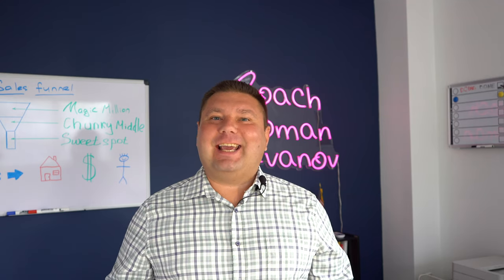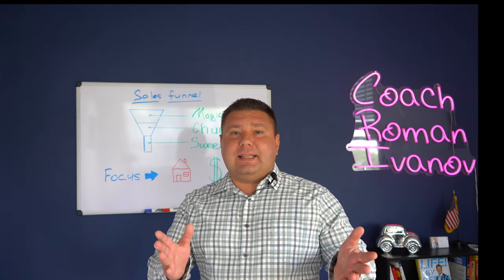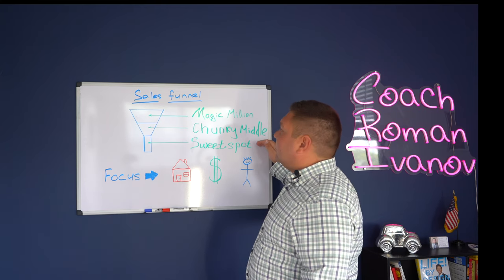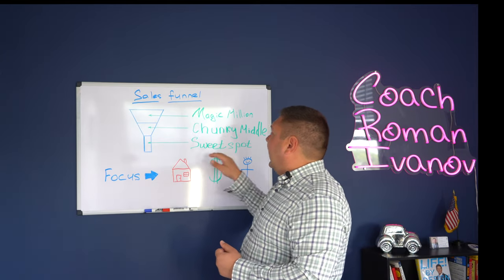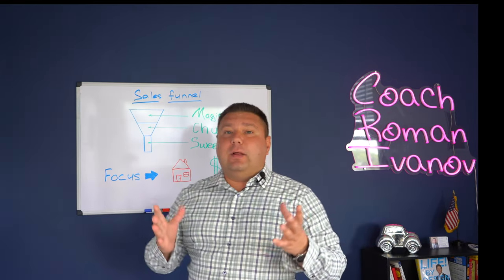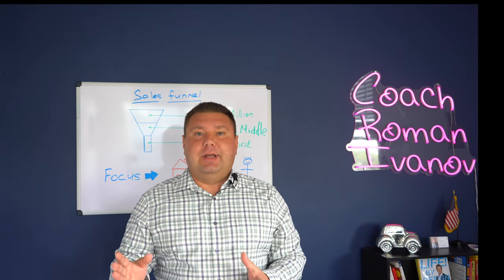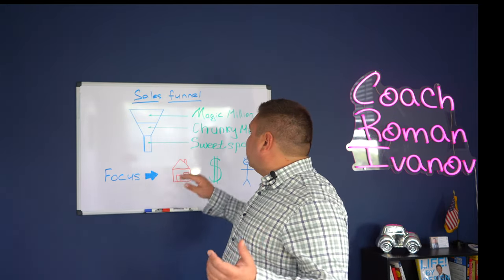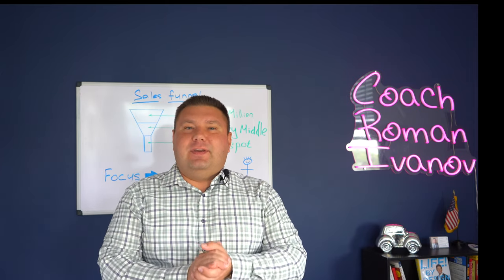Best sales funnel strategy.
As a real estate coach, I get a lot of questions 🙋‍♂️ from my clients that they get a lot of leads coming in but these people they not ready to transact. They change their status to junk lead 🗑and move forward. At the end of the year, we find that we not hitting Financial goal 📉 And the reason for that that this leads they just at the top of the funnel. And in this video I will teach you how to move the lead from the top of the funnel to signing the closing 📝paperwork with you.

Would you like to get a FREE coaching call with me?

Roman Ivanov -
Coach with Tom Ferry International